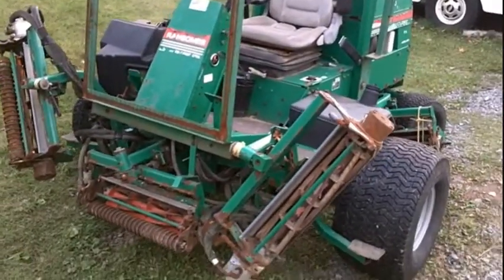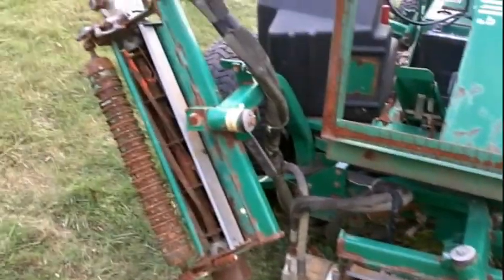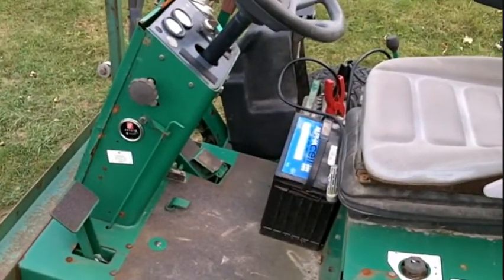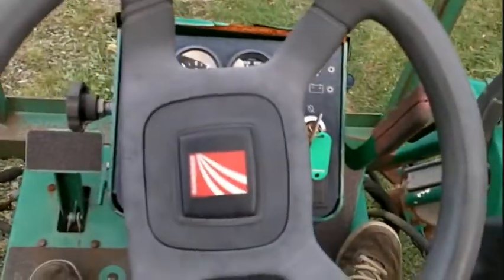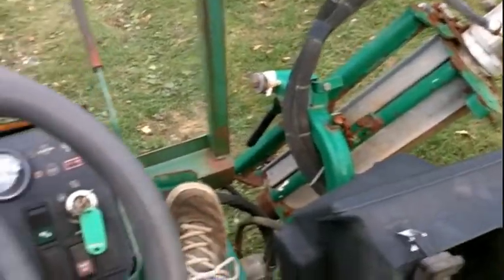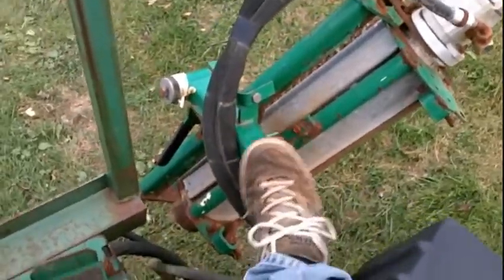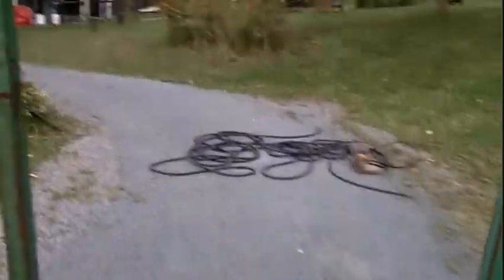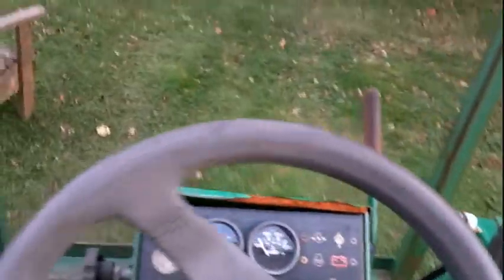Ransomes ar 250 reel mower fairway mower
just a quick look at the ransomes ar 250 fairway mower